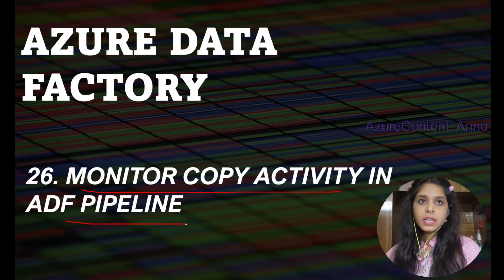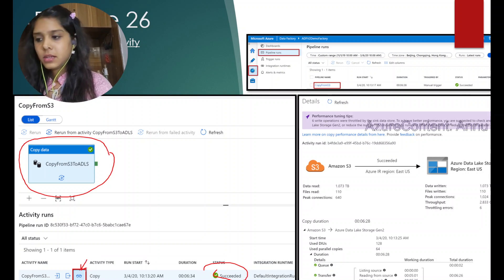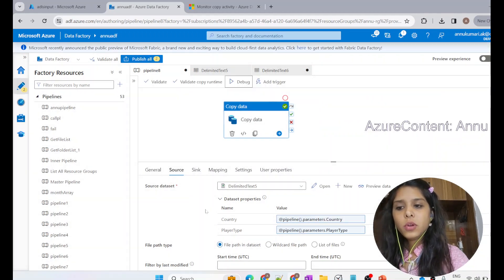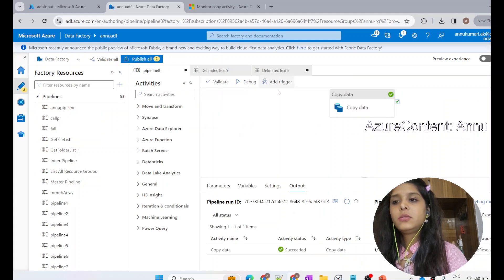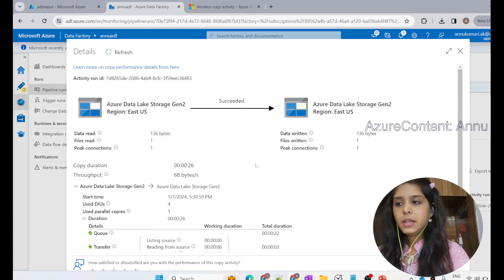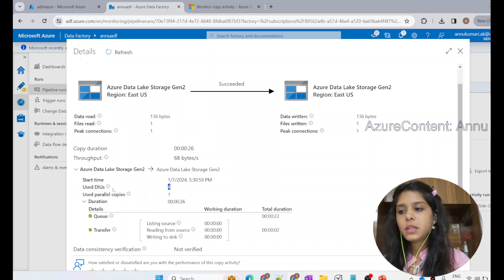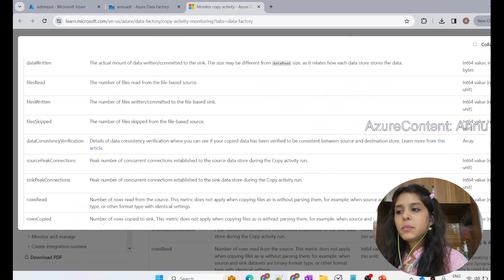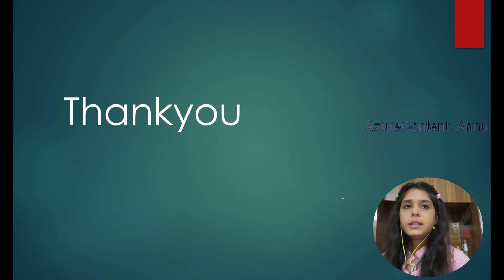26. Monitor Copy activity in ADF pipeline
In this video we learnt how to Monitor Copy activity in ADF pipeline